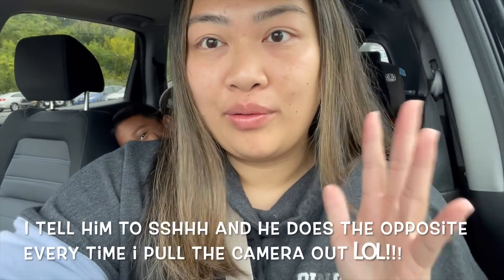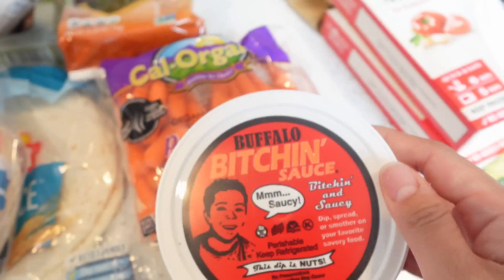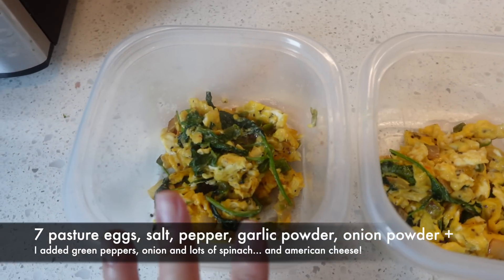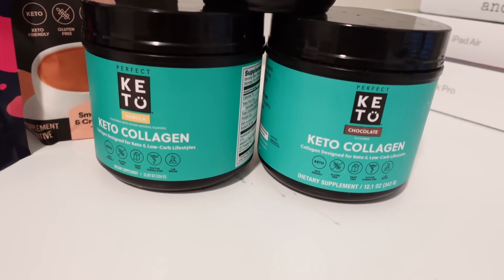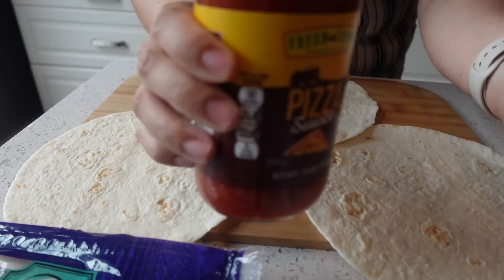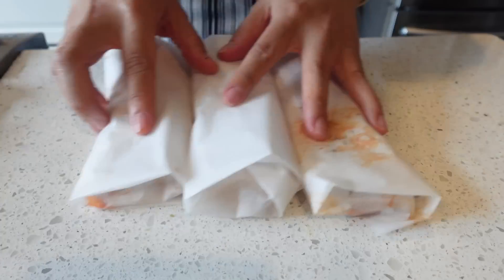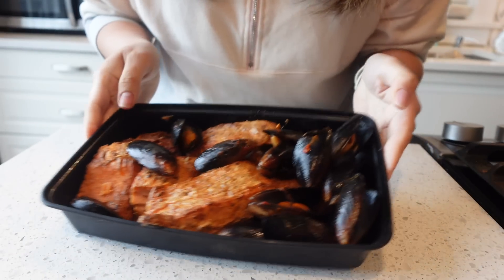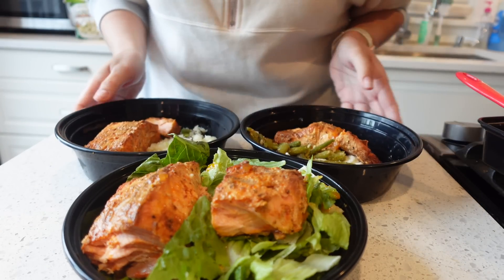LOW CARB WHAT I EAT IN A WEEK | 20 lbs down in 2 months + meal prep + keto grocery haul + snacks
PERFECT KETO

Collagen Sampler includes 5 sachets of our bestselling SKUs including:
Vanilla Keto Collagen
Chocolate Keto Collagen
Hazelnut Barista Blend
Mexican Hot Chocolate Beauty + Sleep Collagen
Super Reds Blueberry Pomegranate

Hurry!! Get your free collagen today!

$13 GEL X Kit Amazon
Amazon Gel kit
$15 Bond & seal glue
$10 Eyelash clusters
Motivational water bottle
Square bowls
THE TOTE BAG dupe on Amazon

Hi guys! My PCP recommended I stay under 1300 calories a day for weight loss. Please know that everyones body is different and I would recommend consulting with your doctor or a nutritionist. I hav lost 10 lbs in 4 weeks by following my doctors recommendations and I feel great. With a combo of IF, I have gotten the best results. :)

I use "MYFITNESSPAL" to track macros :)